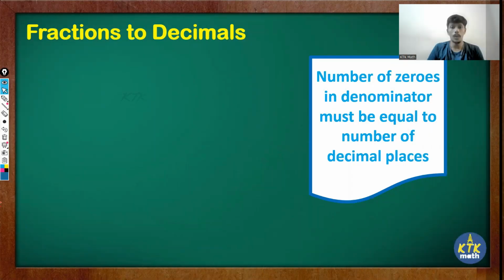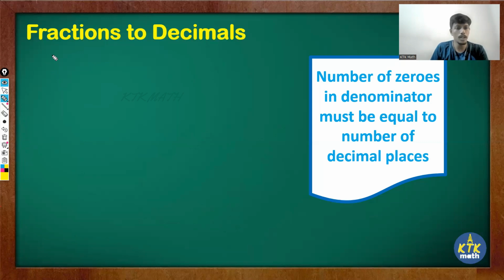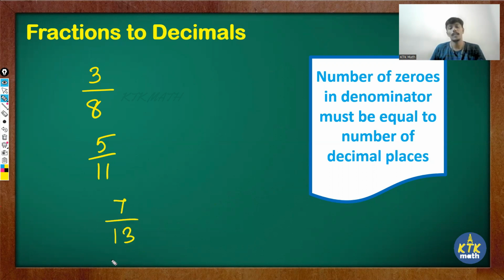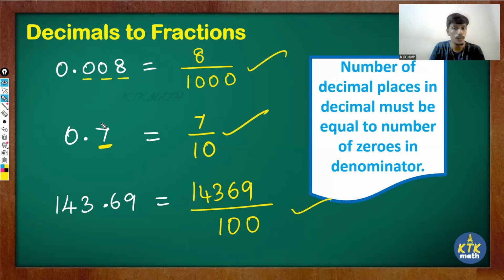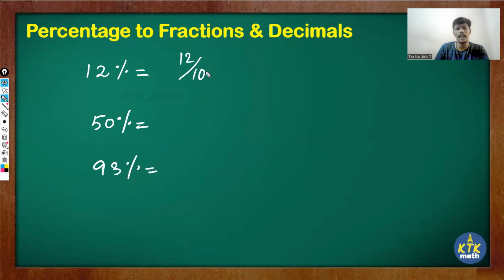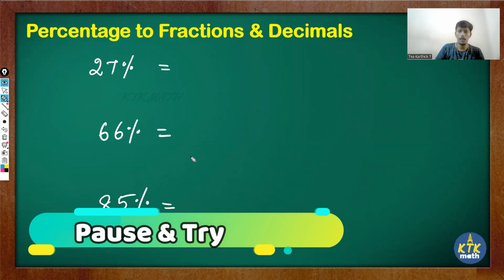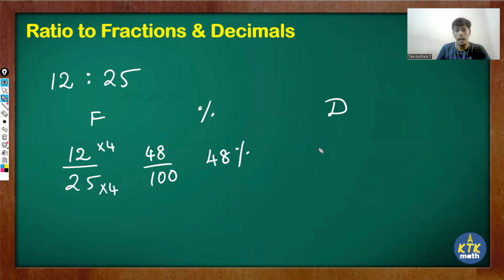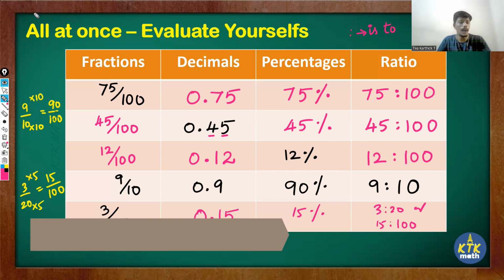How to convert Fractions, Decimals, Percentages and Ratios to each other? | Math Basic conversions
This video teach us 'How to convert fractions, decimals, percentage, ratio to each other' suitable for Grade 3 to 10 children.

'Concept Clarity' - New playlist created
More videos are on the way.
PLEASE DO SUPPORT TO OUR CHANNEL